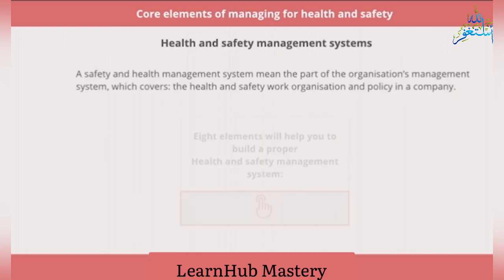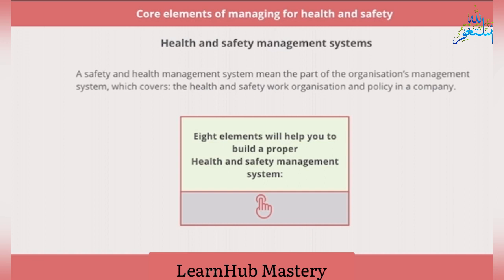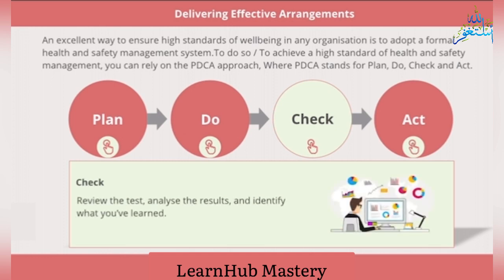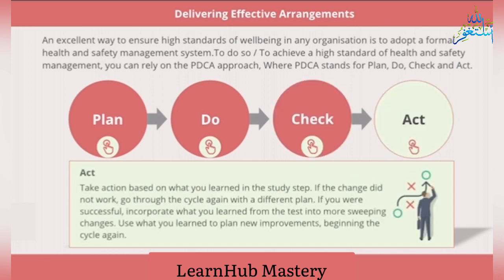Managing Health and Safety | Construction Safety Course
Embark on a learning journey with LearnHub Mastery! 🎓 Explore a world of knowledge through our engaging online courses. From skill-building to in-depth tutorials, empower yourself with expertise from the comfort of your home. Your gateway to success starts here!

"Unlock the secrets to success with our comprehensive online course! 🚀 Join us as we delve into expert insights, practical tips, and hands-on learning. Elevate your skills and knowledge from the comfort of your home.